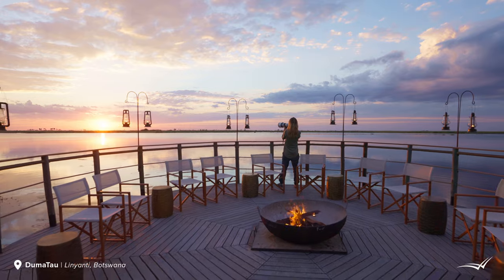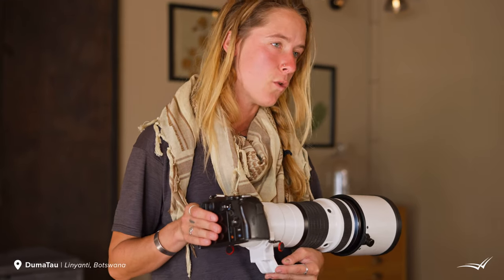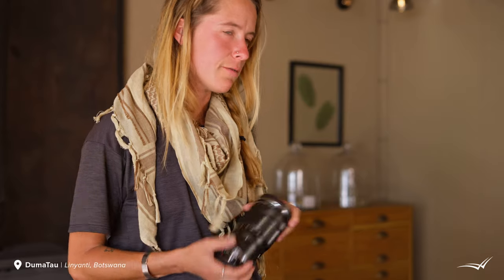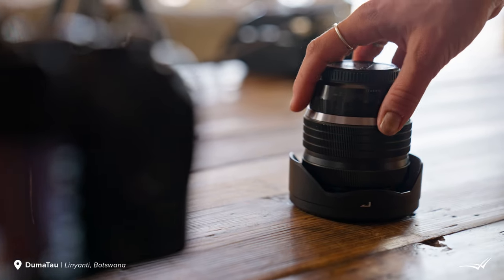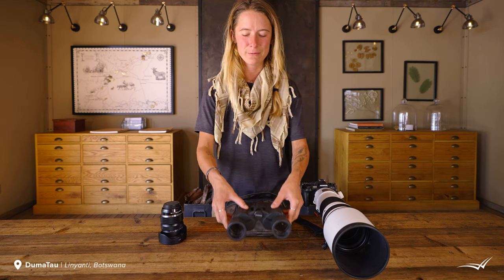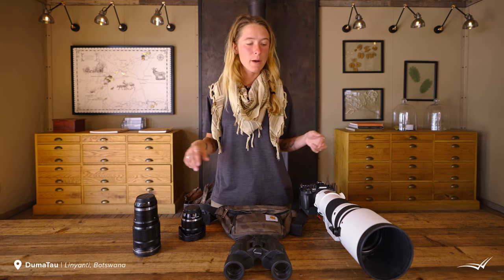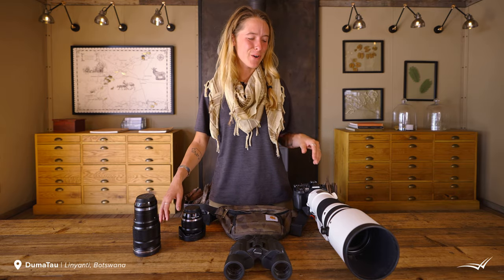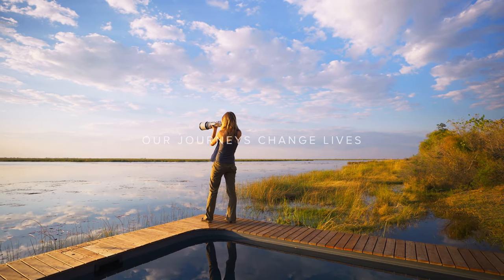What’s in Brooke Bartleson’s Camera Bag?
Olympus Explorer and Ambassador, Brooke Bartleson recently undertook her first-ever African safari, and we had the pleasure of hosting her in Botswana, at Vumbura Plains in the Okavango Delta, and DumaTau in the Linyanti Wildlife Reserve.

What you will notice from her rundown of the equipment she brought is that there is no tripod. Olympus’ mirrorless equipment and the micro four-thirds sensor mean a smaller camera body (unlike DSLR). This is a huge benefit for wildlife photographers because the IS and sensor negate the need for heavy lenses and tripod equipment.

MB01MY8XAFSSPQY